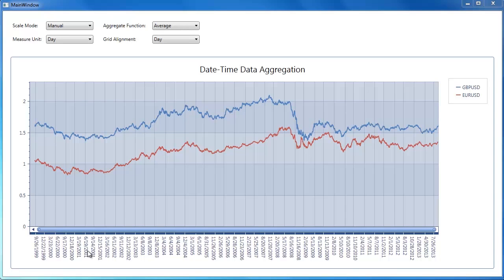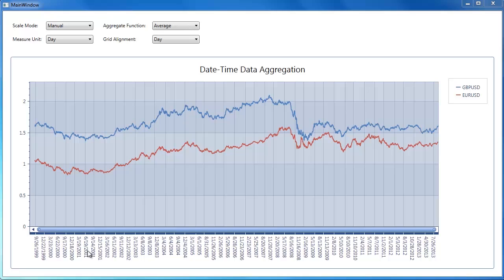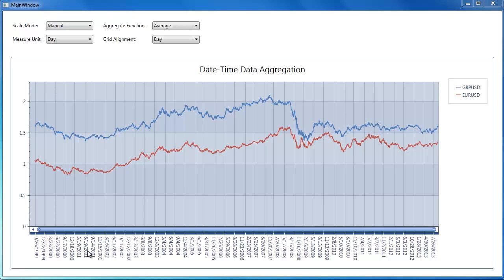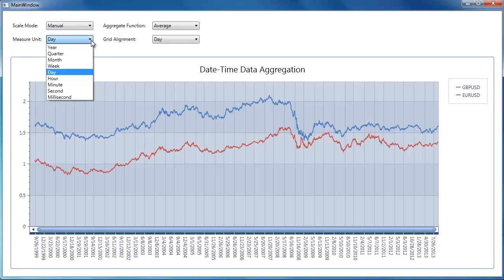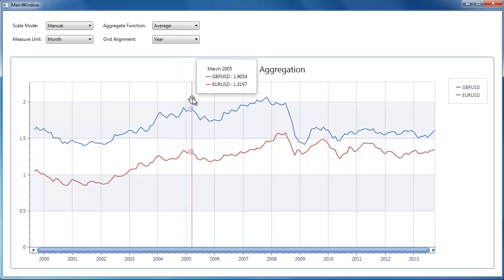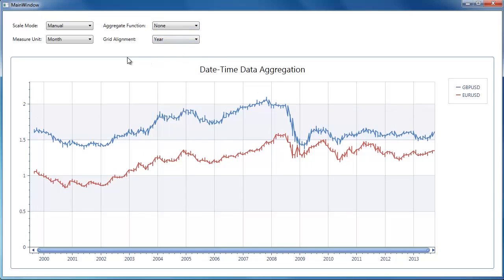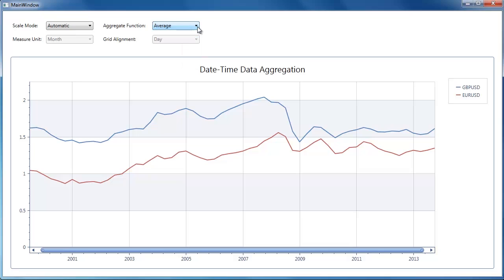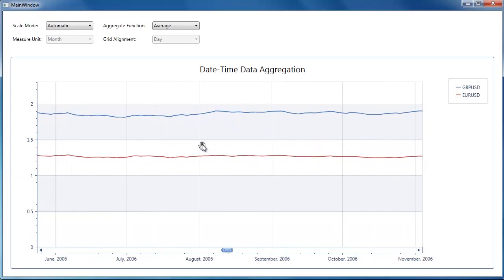DevExpress WPF Charts: Data Aggregation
Learn how to include data aggregation into your WPF Charts.This new feature will improve the performance of your WPF apps when displaying/aggregating large amounts of chart data (e.g., thousands or even millions of data points). Automatic Data Aggregation is available for numeric or date-time X-axis (the argument axis) data.